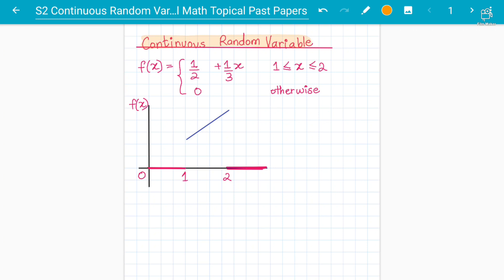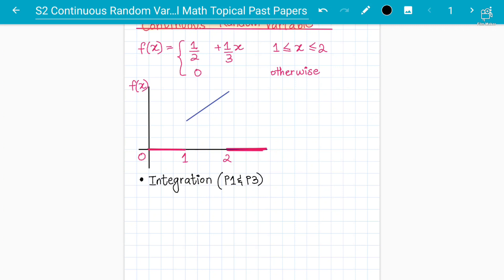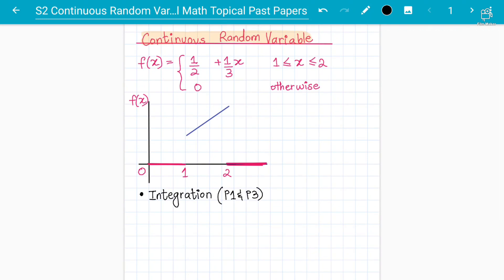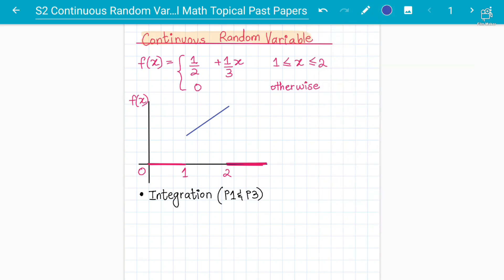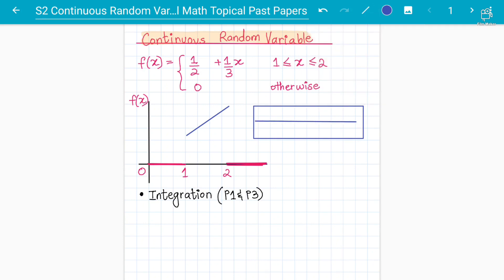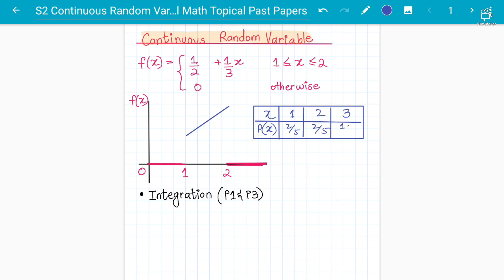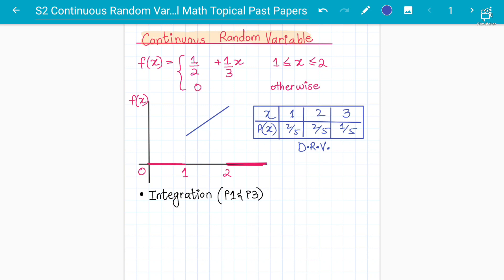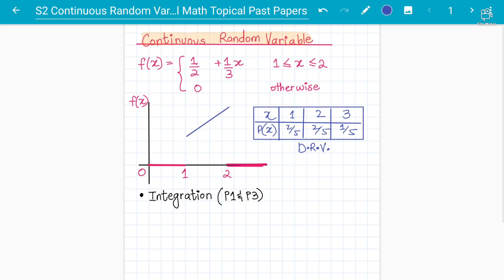S2 9709 | Continuous Random Variable CRV | A LEVEL MATHEMATICS | Topical Past Papers | Lecture 1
Welcome to Lecture 1 of the A Level Mathematics series, tailored for students studying the S2 9709 syllabus. This YouTube video delves into the intriguing world of Continuous Random Variables (CRV). The lecture begins by introducing the concept of CRV and its significance in probability theory. The video then proceeds to explore various properties and characteristics of continuous random variables, including probability density functions, cumulative distribution functions, and expected values. Through clear explanations and illustrative examples, the lecturer guides viewers in understanding the fundamental principles and calculations associated with CRV. This video is an excellent resource for A Level Mathematics students seeking to master the topic of continuous random variables.